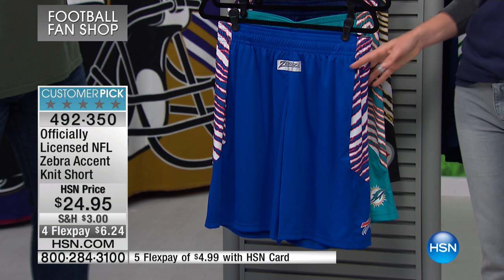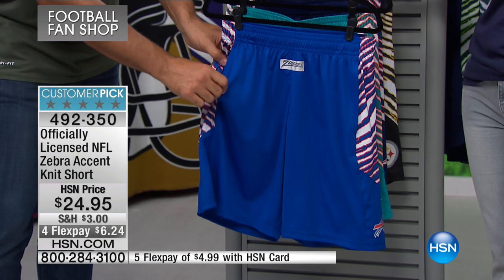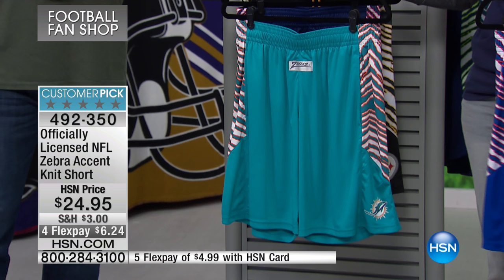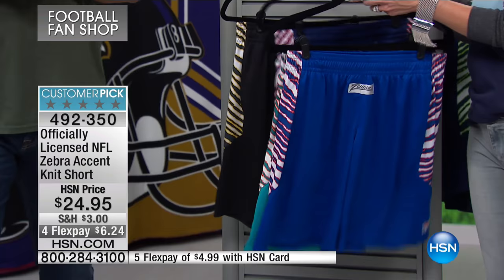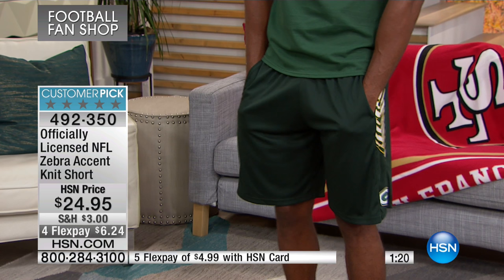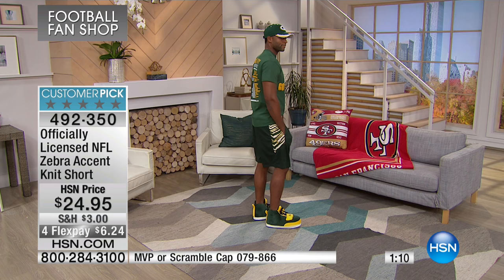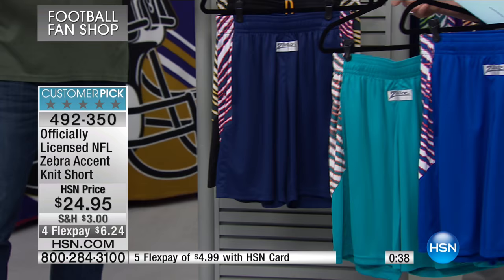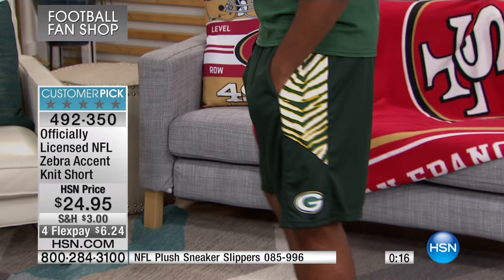NFL Zebra Accent Knit Short by Zubaz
Officially Licensed NFL Zebra Accent Knit Short by Zubaz
Crazy doesn't even begin to describe your gameday style. Keep up that spirit and outdo every other fan out there with these fun Zubaz...